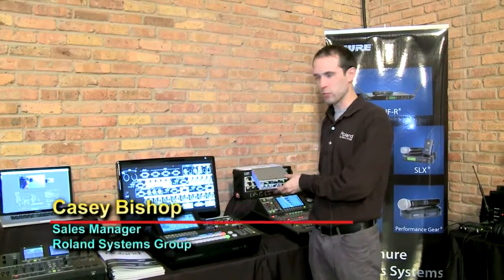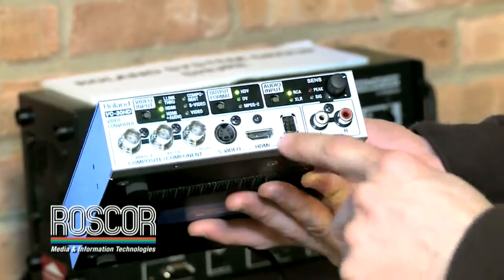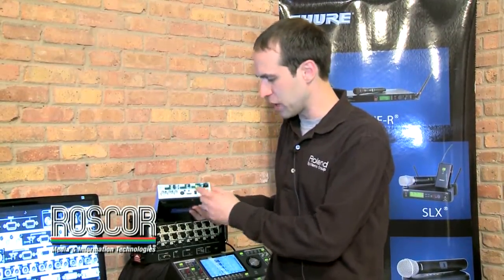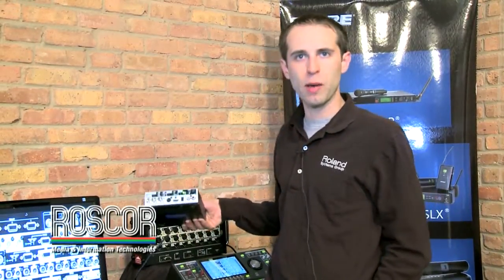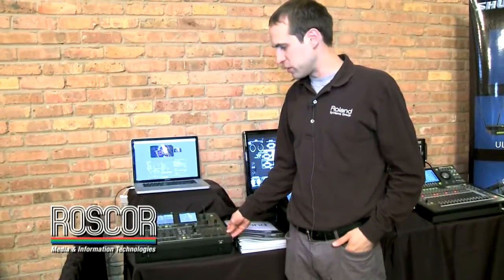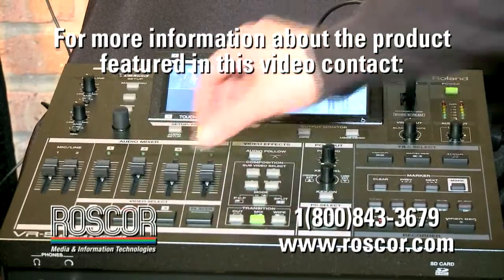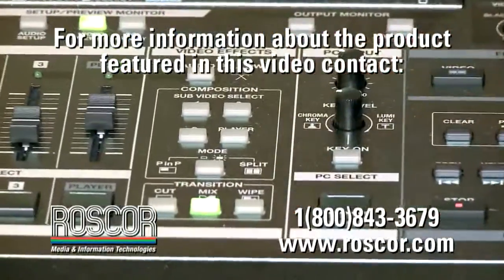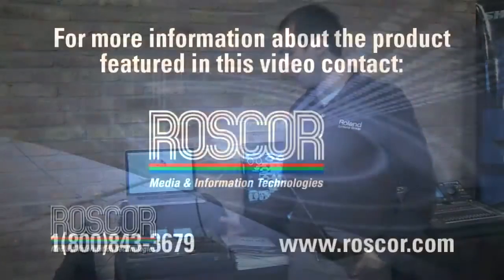Roland VC-30HD Video and Audio Converter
Casey Bishop of Roland Systems Group showcases their VC-30HD video and audio converter and their VR-5 all-in-one audio video mixer